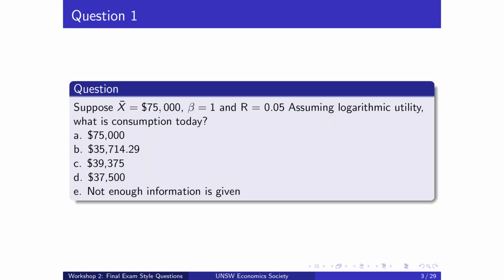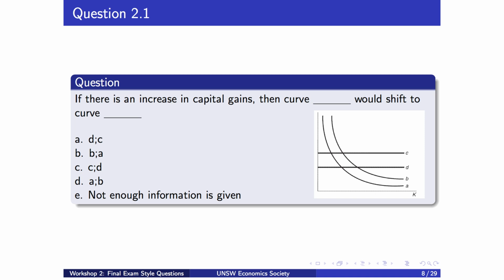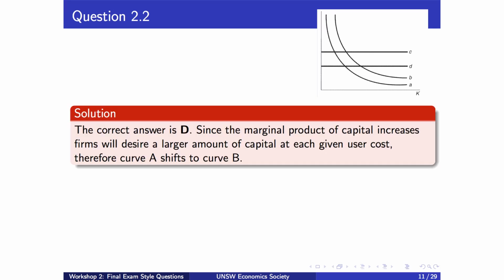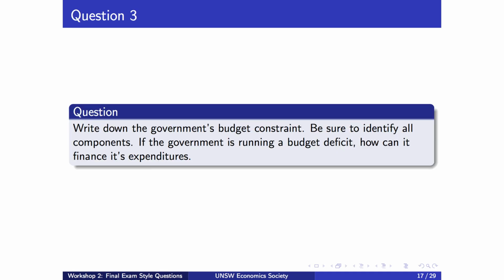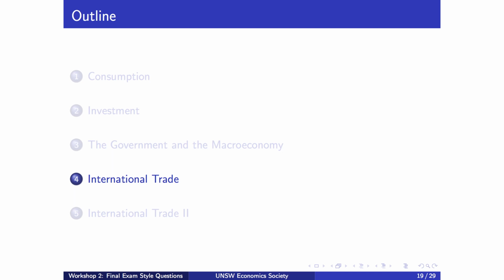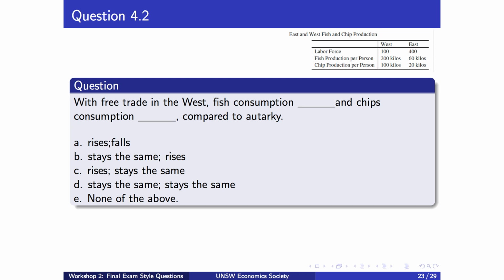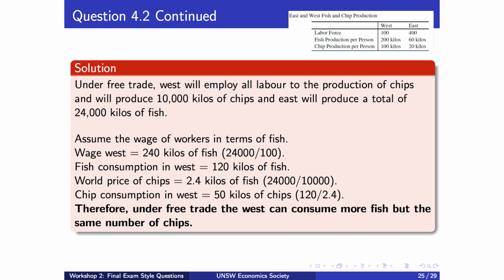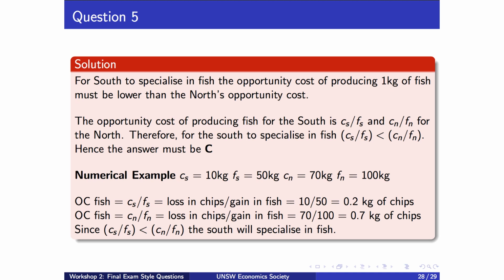ECON2102 Macroeconomics 2 Term 3 Final's Preparation 2019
This video will cover the second half of the ECON2102 content. Topics include: Consumption, Investment, Government (Fiscal Policy), and International Trade. Feel free to attempt the questions before we show you the answers!

Don't forget to check out our previous videos for more exam-style question! Good luck.